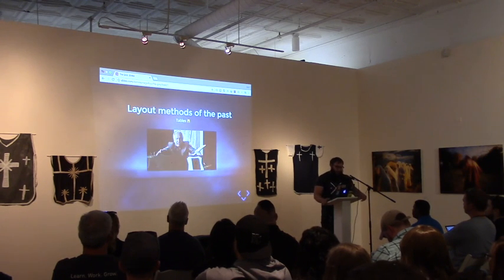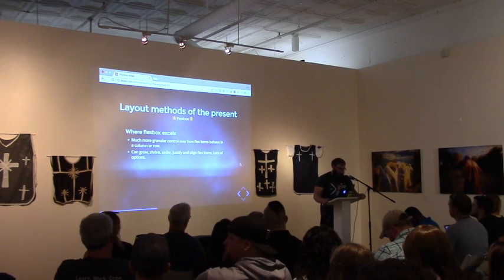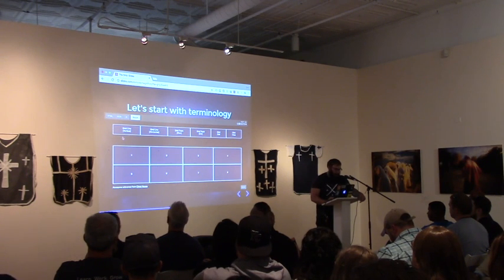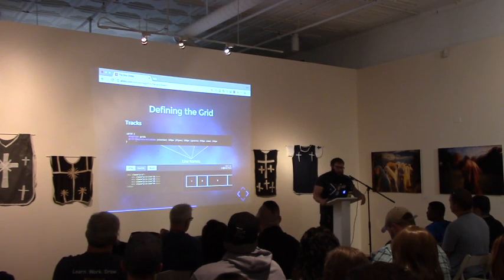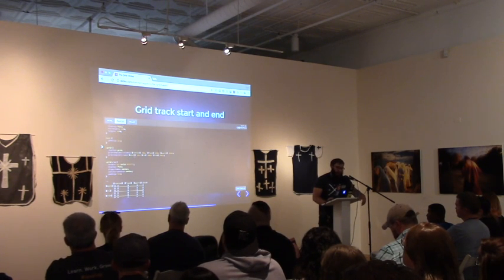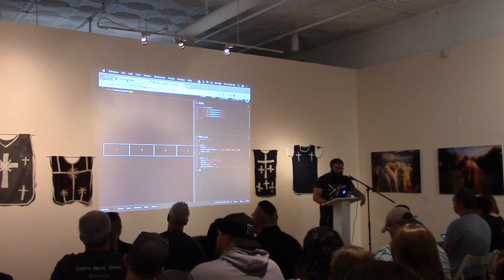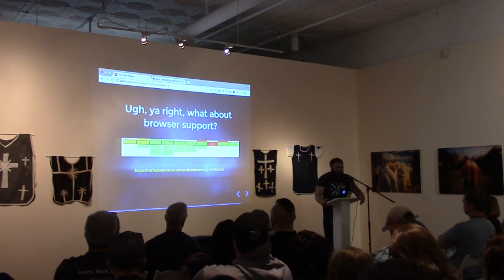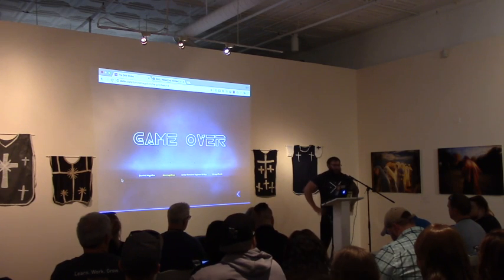The Grid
Presented By: Dominic Magnifico